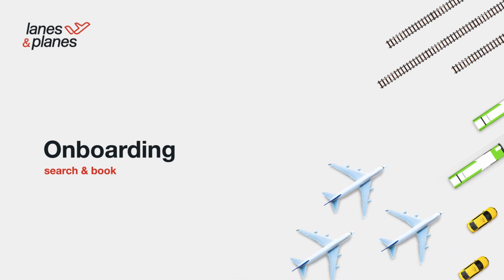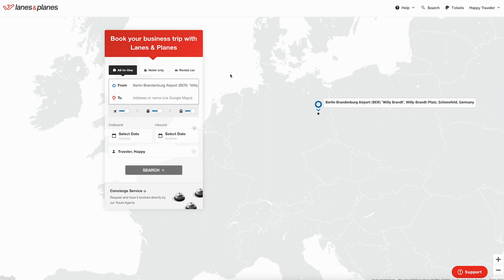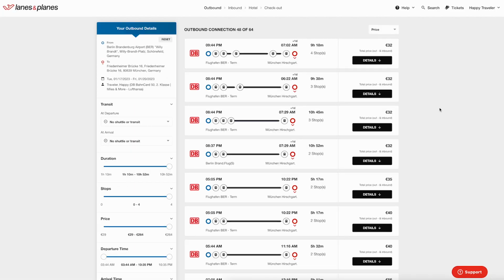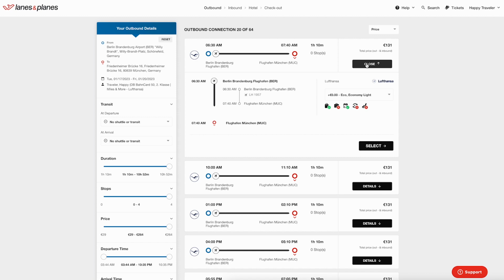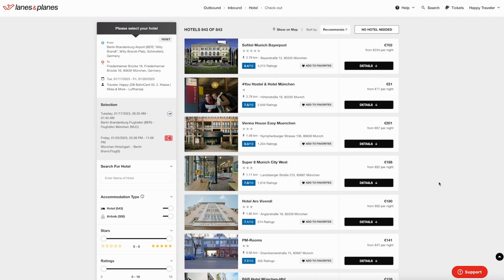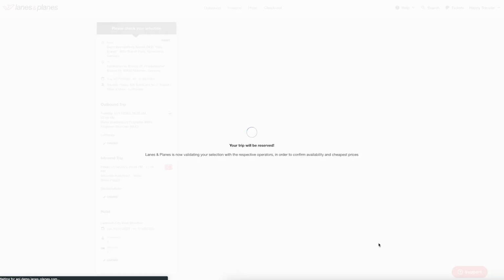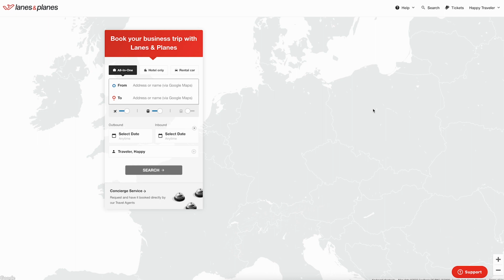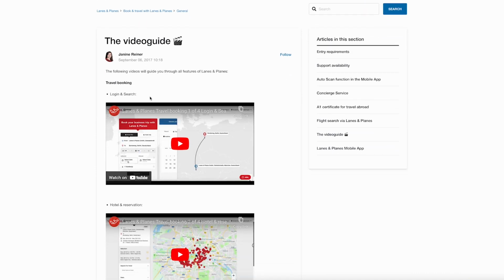Onboarding Search & Book with Lanes & Planes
In this video, we'll look at the Search & Book feature within Lanes & Planes.